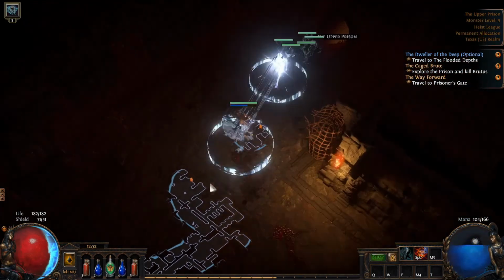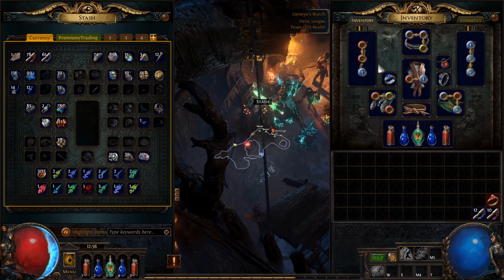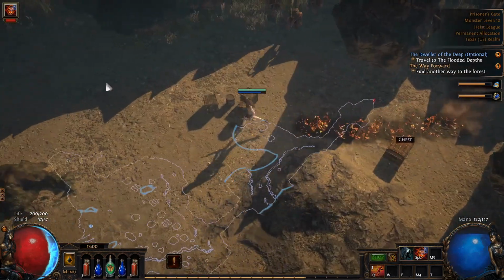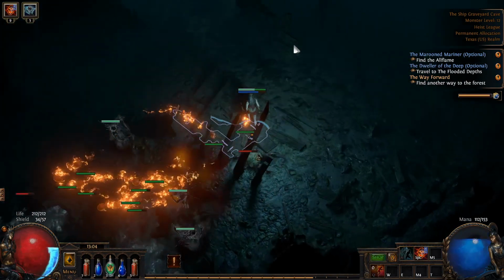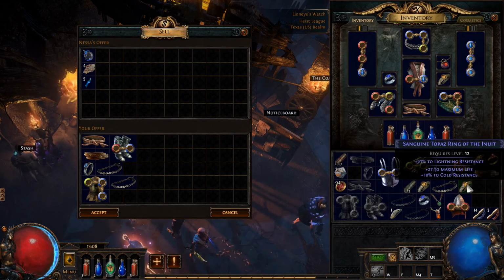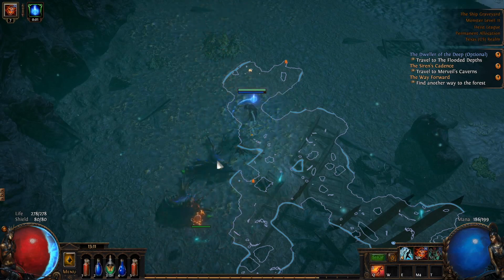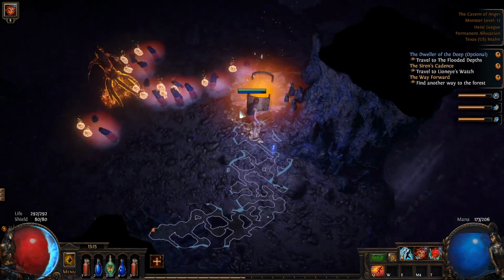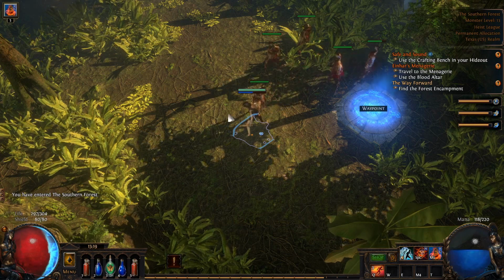Path of Exile Heist with LD7, Necromancer Build Act 1 Complete (EP4)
Welcome to my series for the latest Path of Exile League Heist.
In this series we will be covering how to run a league start as a Raise Spectre Necromancer. This is because in the latest meta Necromancer builds are extremely strong. This results from the new league buffs and mechanics increasing the viability of starting the league as a Necromancer. In the past players tend to not run a Necromancer build to start the league, but this series will hopefully show you why Necromancers are a great choice due to potential DPS and sustain.
This series will also provide a step-by-step build guide for a Raise Spectre build based on Furty's Ultimate Necromancer guide that utilizes skill gems new too the Heist League.

Path of Exile is a free to play dungeon crawler game. With a playstyle similar to Diablo 3 or World of Warcraft, but you do not have to spend piles of money to play or be successful in the end game. If you enjoy killing hoards of monsters and leveling up a character to overpowered degrees check out path of exile on steam.

If you plan to play Path of Exile I recommend you check out Path of Building by following this link:

The pastebin import link for the Necromancer build is included below so you can use Path of Building:

If you plan to play Path of Exile I recommend using an item filter. This link will take you to Filterblade to get one:

We feature several playthrough tutorials of a variety of games. Be sure to check it out!